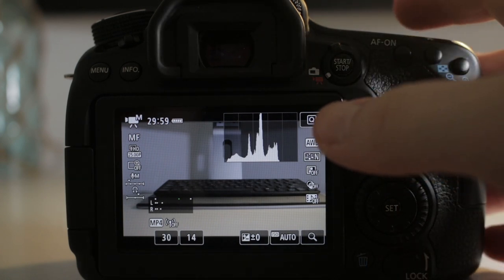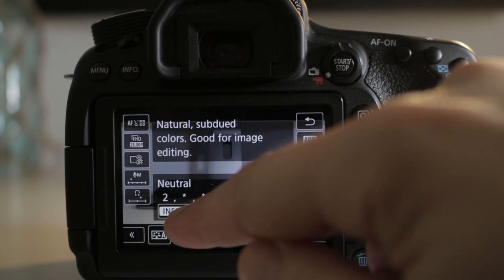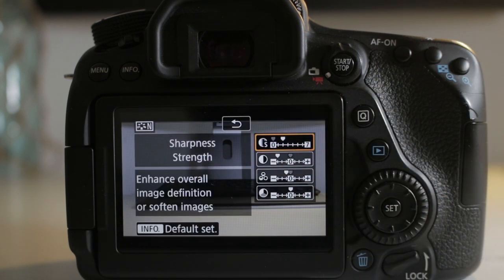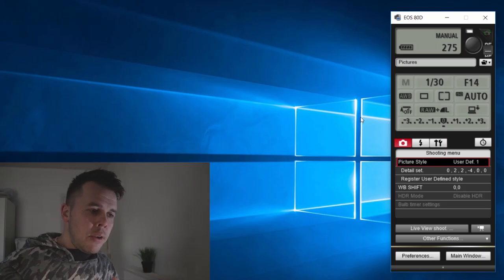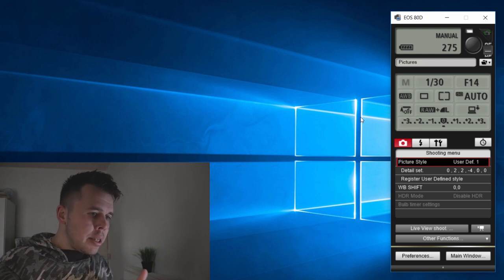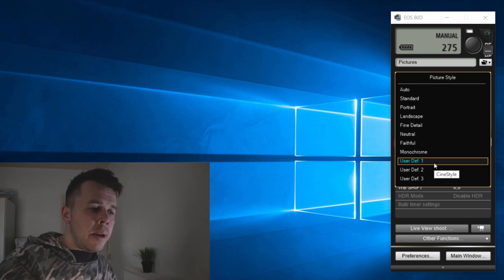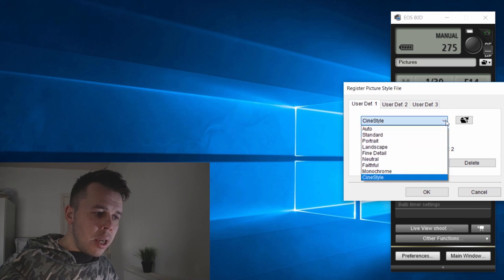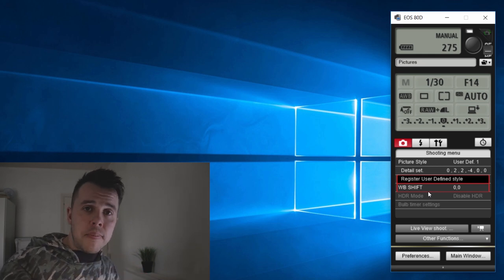BEST Flat Picture Profile For Canon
CAMERA AND ACCESSORIES:

CANON 80D
JOBY GORILLAPOD
CANON 50MM F1.8 LENS FOR VIDEO
CANON 24MM LENS FOR VIDEO
CANON 10-18mm EFS LENS FOR VIDEO
GREAT BUDGET TRIPOD